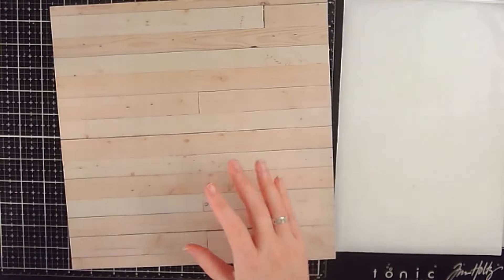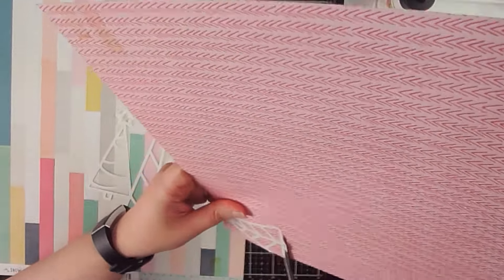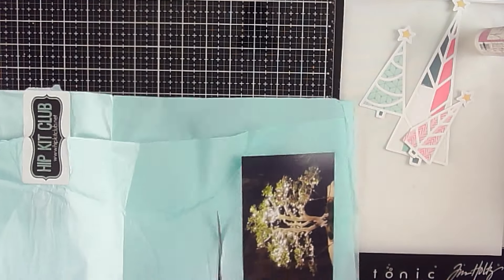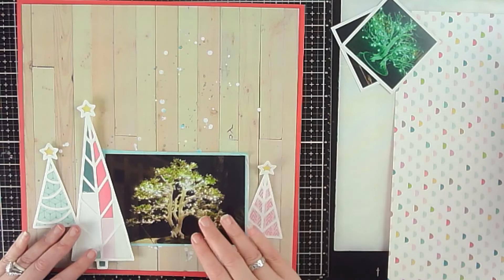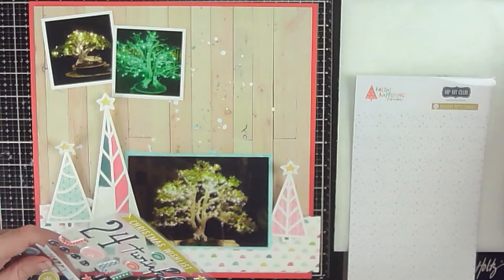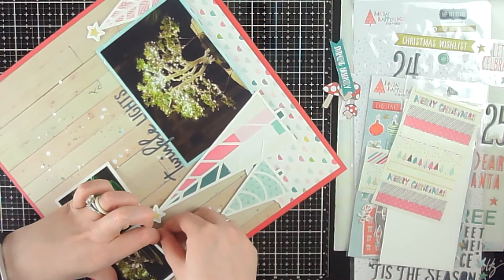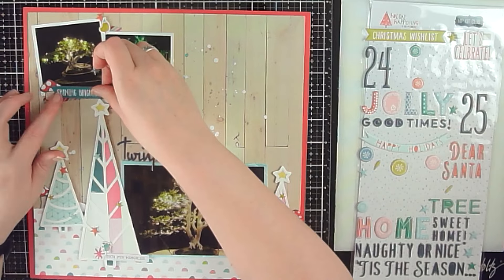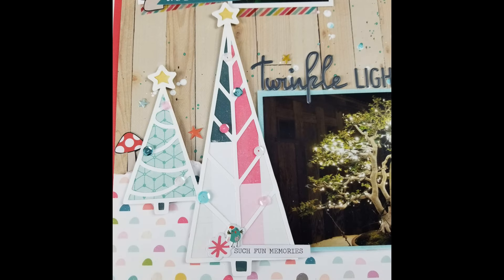Christmas Memories Inspiration Hop: Twinkle Lights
JoJo Kelly
Instagram.com/calibeachgirl64